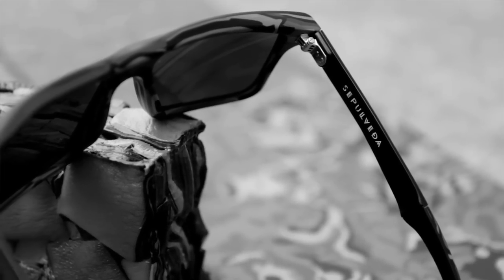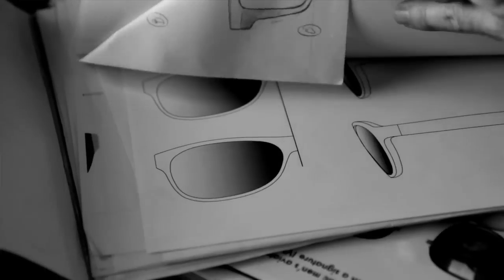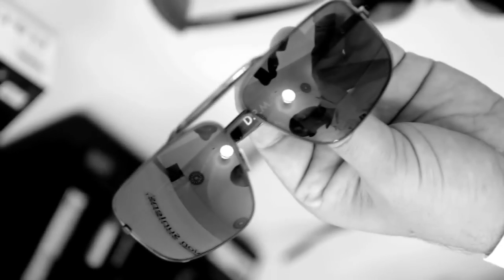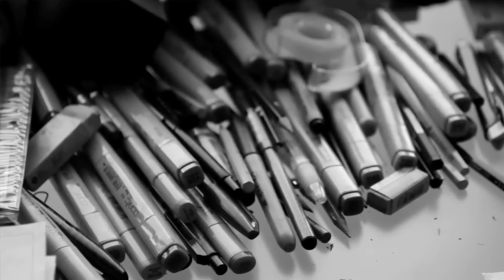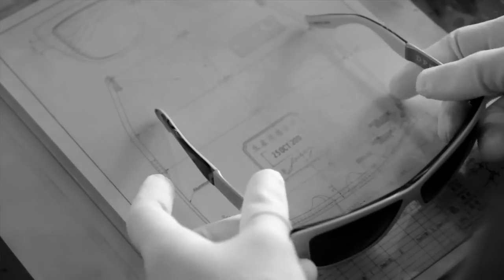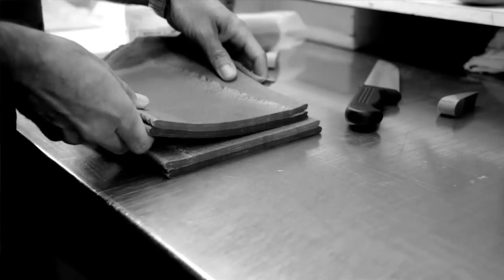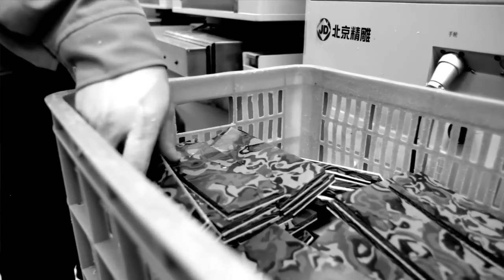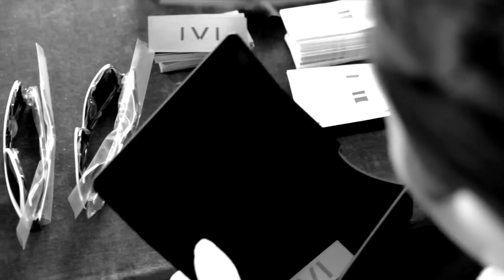IVI PRESENTS THE PROCESS, PART 1: DESIGN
At a crossroads between art and industry lies the IVI manufacturing process.  Labor intensive, creative, and utilizing old-world craftsmanship; incredible attention to detail and an overwhelming amount of effort is put forth by literally hundreds of experts to create one pair of our premium eyewear.  The Process video series draws the curtain to reveal how luxury is delivered by IVI.